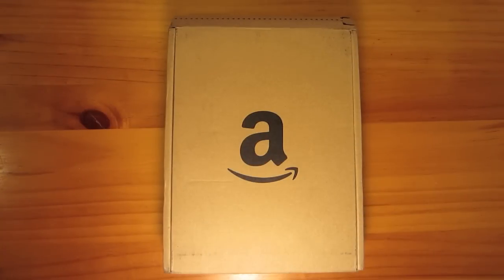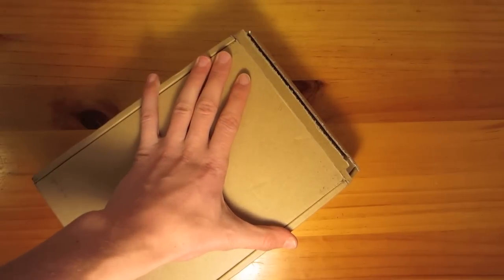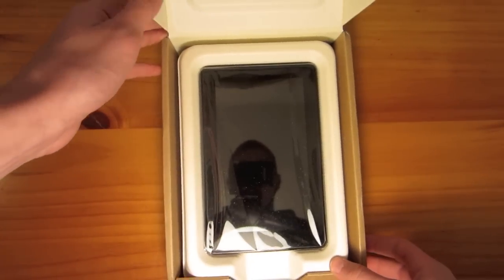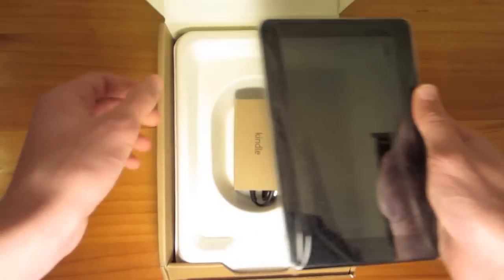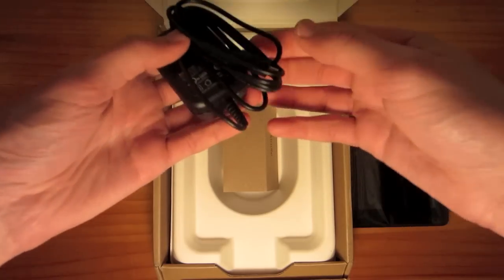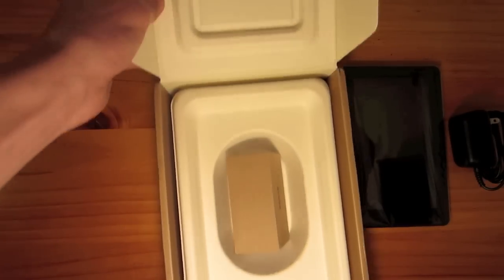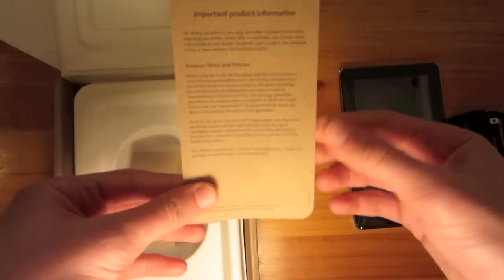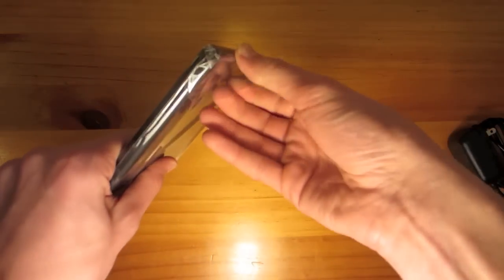Unboxing: Amazon Kindle Fire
My camera battery was almost dead, so I ended up cutting it off sooner than planned...